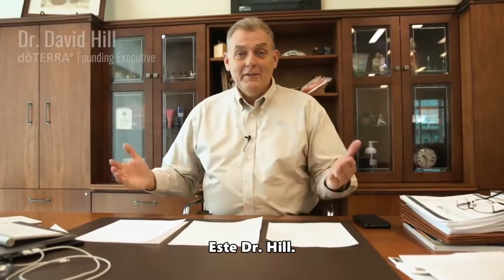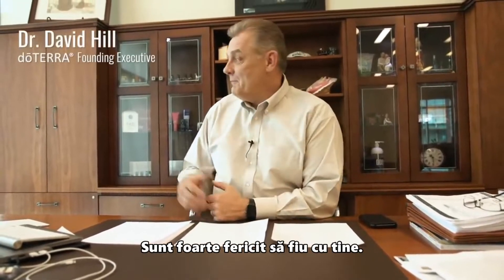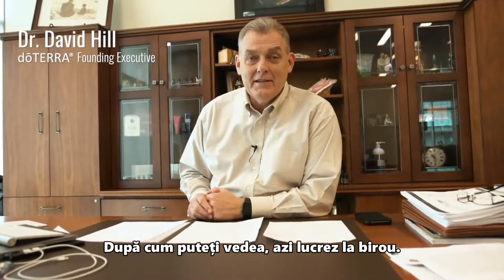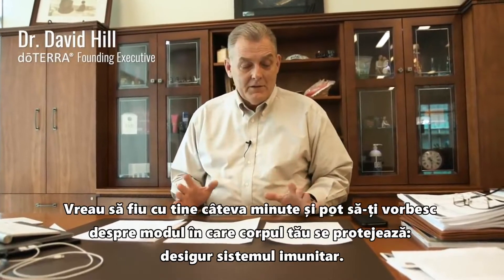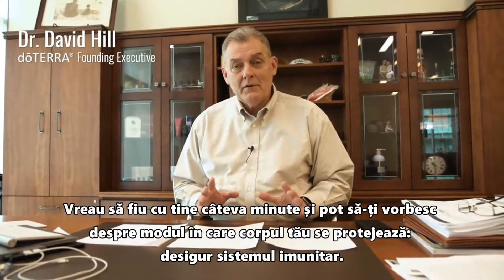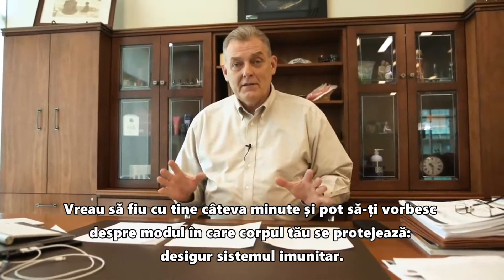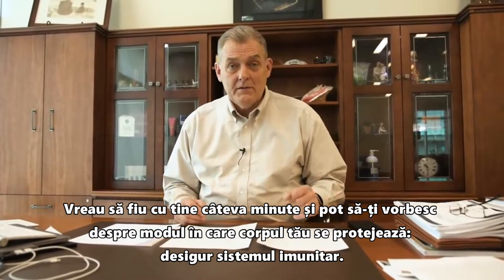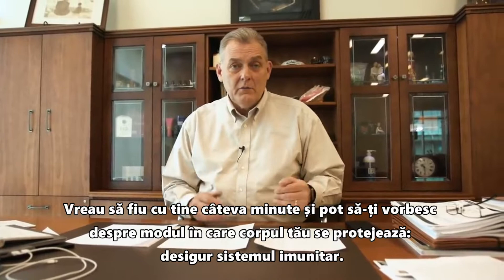Sistemul imunitar, explicat simplu - Dr Hill despre uleiurile esentiale si suplimentele benefice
Ce este sistemul imunitar, cum il putem sustine in mod natural si care sunt uleiurile esentiale si suplimentele care ne sprijina in cel mai complet mod?
Dr Hill, un expert in sanatate holistica si uleiuri esentiale, ne vorbeste despre ce putem folosi in fiecare zi pentru un sistem imunitar puternic.

𝗩𝗿𝗲𝗶 𝘀𝗮̆ 𝗮𝗳𝗹𝗶 𝗺𝗮𝗶 𝗺𝘂𝗹𝘁𝗲 𝗱𝗲𝘀𝗽𝗿𝗲 𝘂𝗹𝗲𝗶𝘂𝗿𝗶𝗹𝗲 𝗲𝘀𝗲𝗻𝘁̧𝗶𝗮𝗹𝗲, 𝗽𝗿𝗼𝗱𝘂𝘀𝗲𝗹𝗲 𝘀̧𝗶 𝗼𝗳𝗲𝗿𝘁𝗲𝗹𝗲 𝗱𝗼̄𝗧𝗘𝗥𝗥𝗔? 𝗜̂𝘁̧𝗶 𝗱𝗼𝗿𝗲𝘀̧𝘁𝗶 𝘀𝗮̆ 𝗹𝗲 𝗳𝗼𝗹𝗼𝘀𝗲𝘀̧𝘁𝗶 𝘀̧𝗶 𝘀𝗮̆ 𝗮𝗶 𝘂𝗻 𝘀𝘁𝗶𝗹 𝗱𝗲 𝘃𝗶𝗮𝘁̧𝗮̆ 𝗺𝗮𝗶 𝘀𝗮̆𝗻𝗮̆𝘁𝗼𝘀?